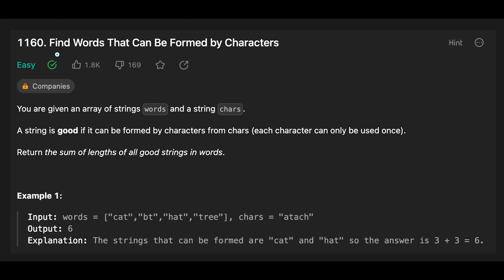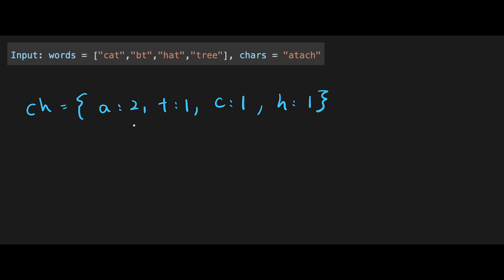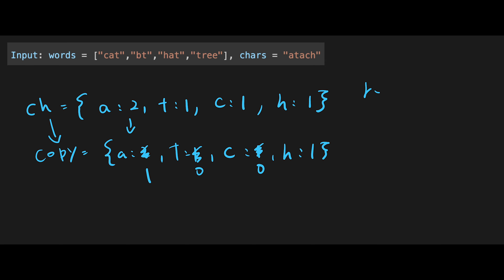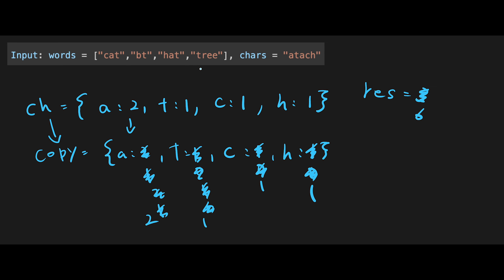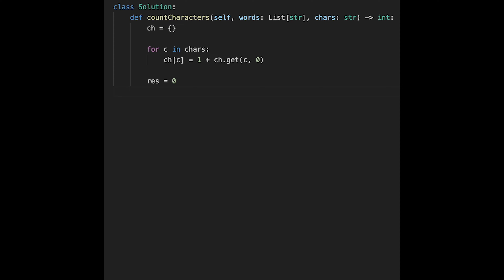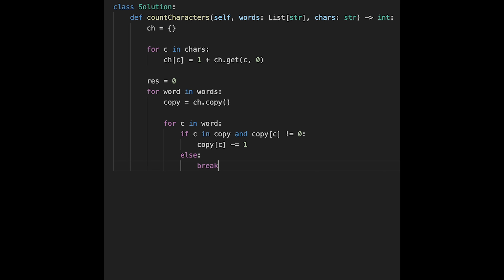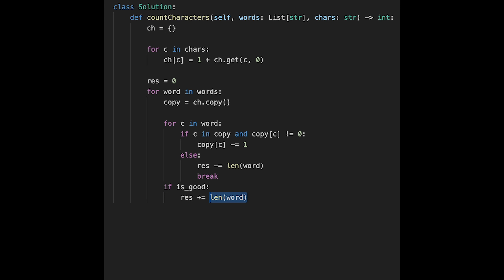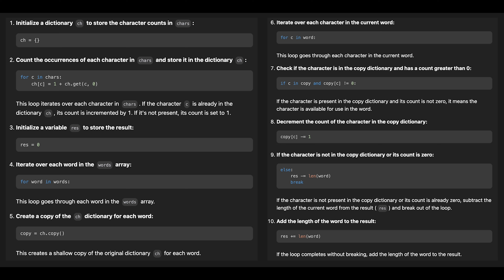Find Words That Can Be Formed by Characters - LeetCode #1160 - Python, JavaScript, Java and C++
Let's solve Find Words That Can Be Formed by Characters with Python, JavaScript, Java and C++ LeetCode #1160! This is LeetCode daily coding challenge on December, 2nd, 2023.

In this tutorial, we delve into the intricacies of the "Find Words That Can Be Formed by Characters" algorithm. Learn step-by-step how to efficiently count and match characters to form words. We explore Python code, breaking down each line for a comprehensive understanding. Whether you're a beginner or an experienced coder, this video provides valuable insights. Boost your algorithmic skills and coding proficiency with real-world examples.

■ Timeline
0:05 How we can solve "Find Words That Can Be Formed by Characters"
3:48 What if we have extra character when specific character was already 0 in HashMap?
4:17 Coding
7:45 Time Complexity and Space Complexity
8:17 Step by step algorithm with my solution code